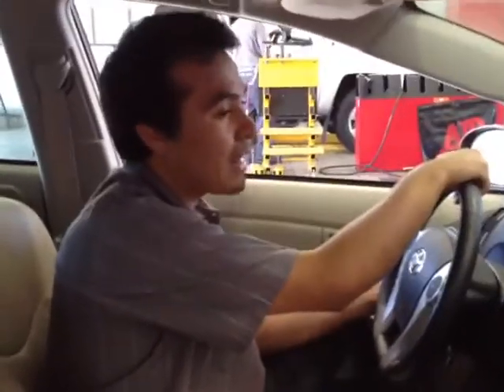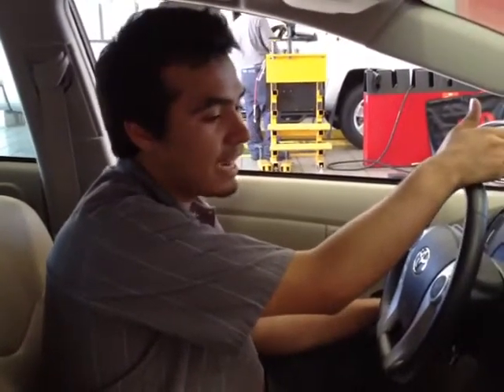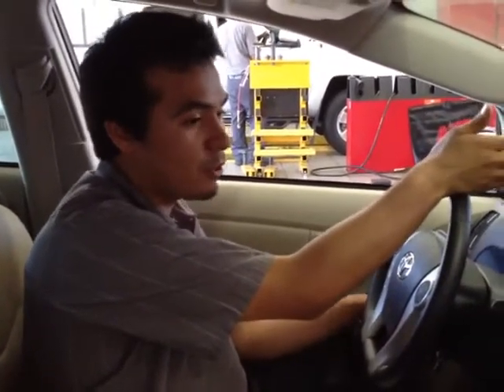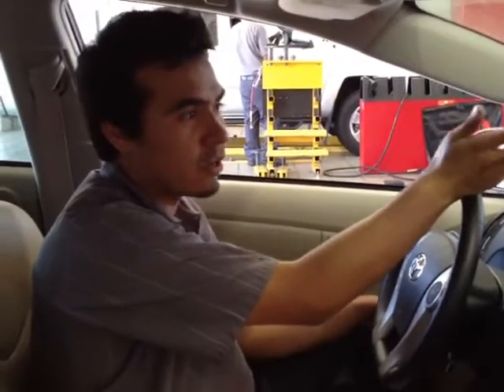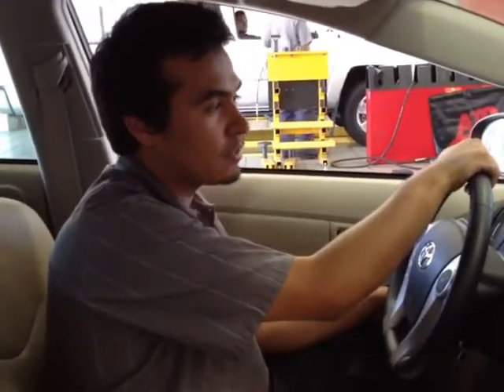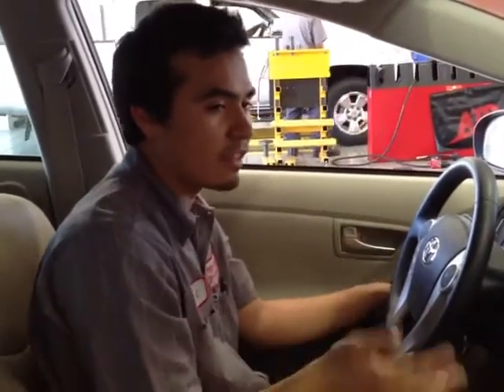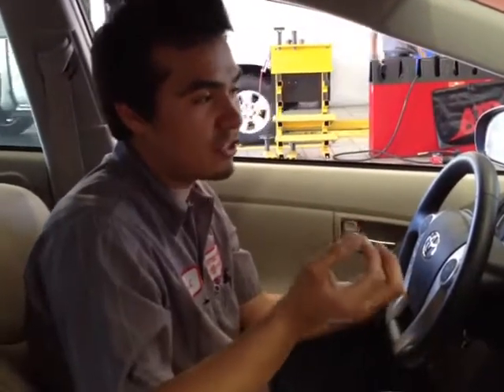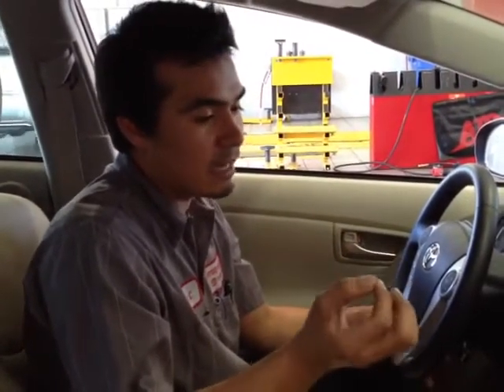Fred Haas Toyota Country- Winter Tech Tip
Fred Haas Toyota Country- Winter tech tip video talks about some safety tips to prep your car for the winter season. Should you use de-icer? Find out this and more in our quick video.